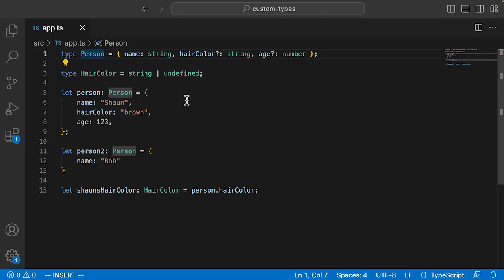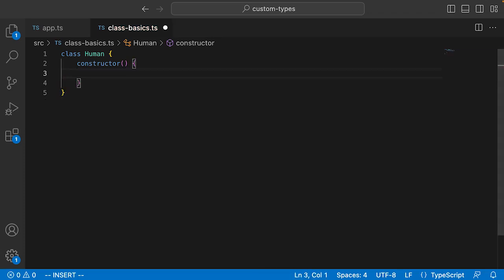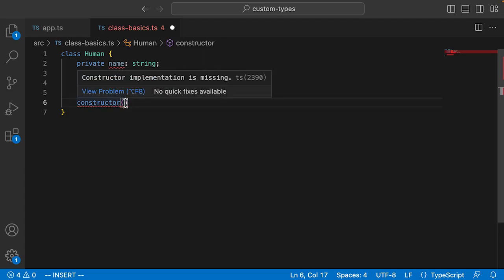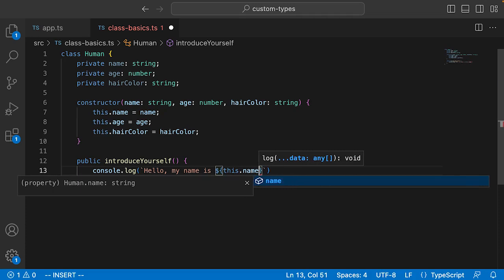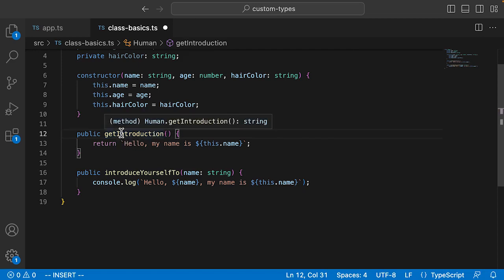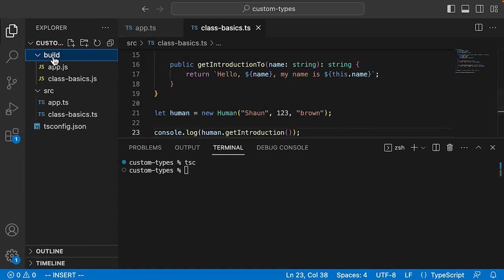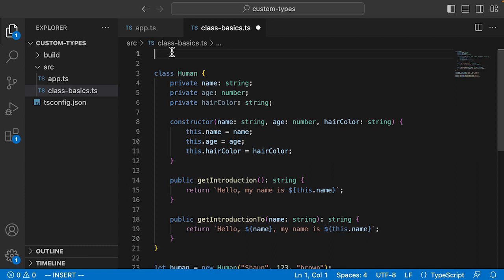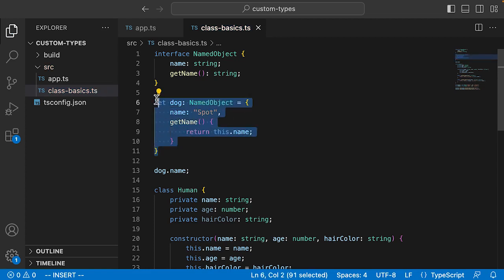2.3 Discover TypeScript classes and interfaces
Lesson 2 Understand Type in TypeScript